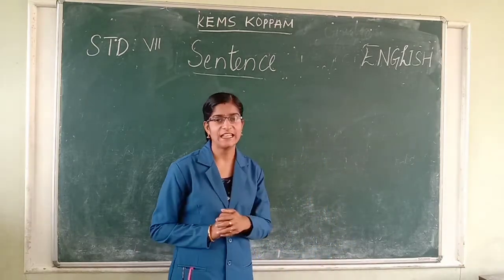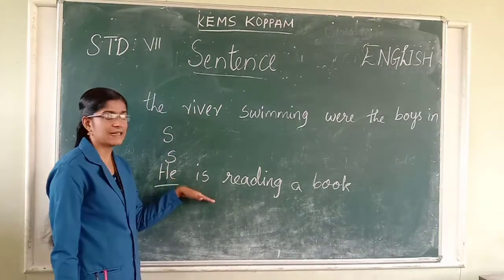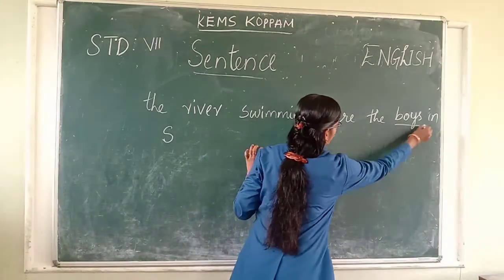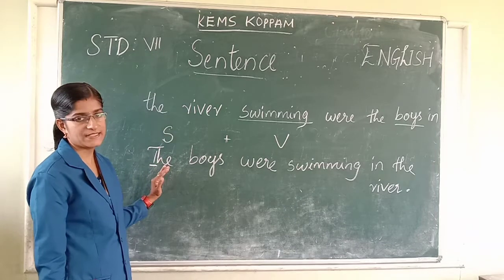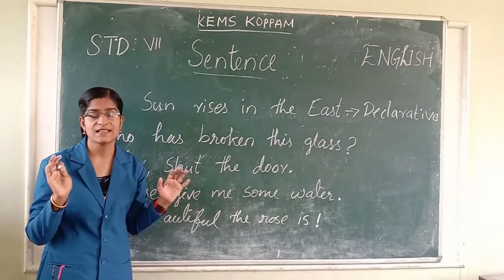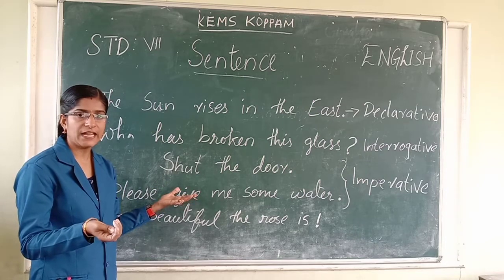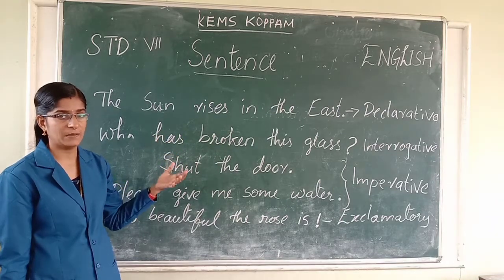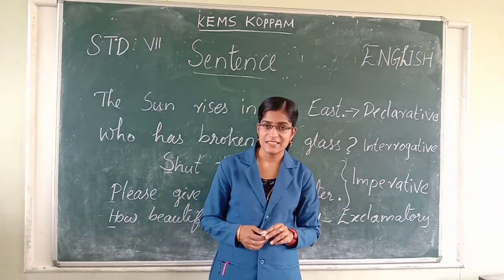KEMS 7 ENGLISH TYPES OF SENTENCES.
7 ENGLISH TYPES OF SENTENCES.
CLASS HANDLED BY Mrs.RAMYA.